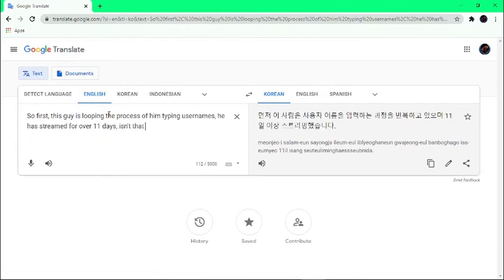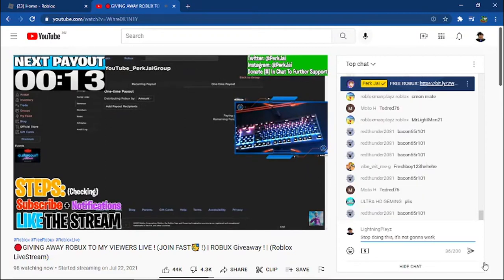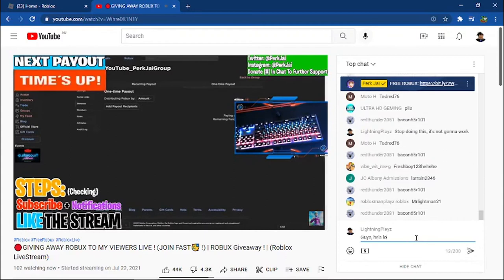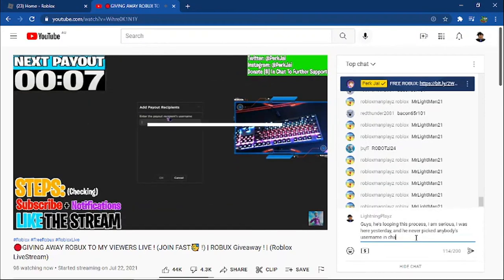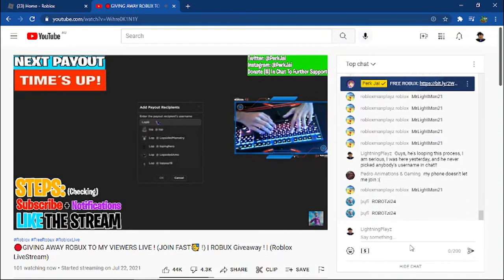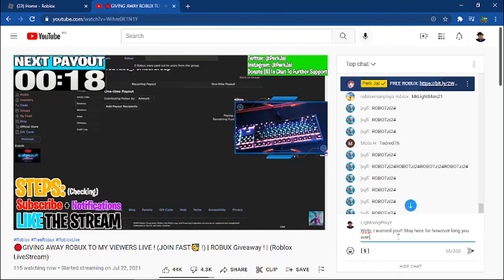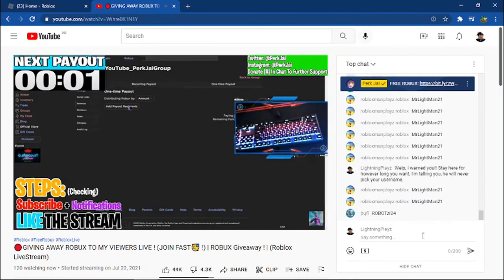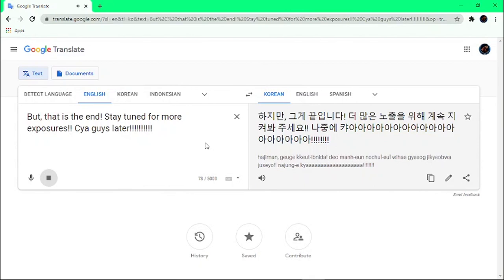Exposing A Live Streamer, Not Clickbait!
Today I'll be exposing a live streamer!